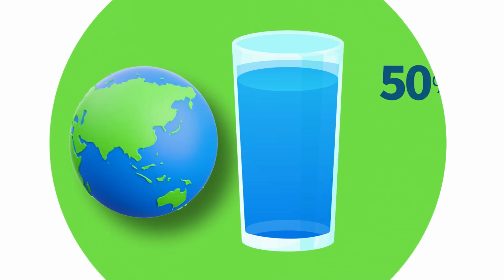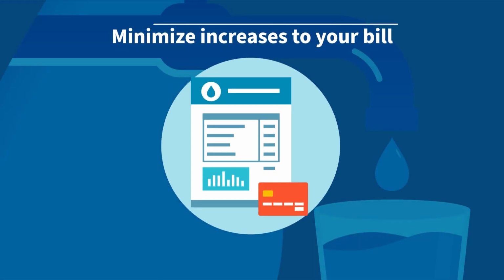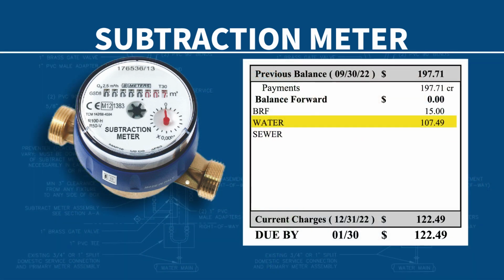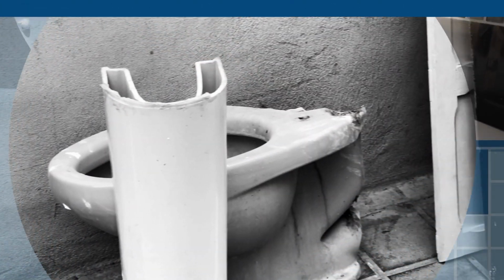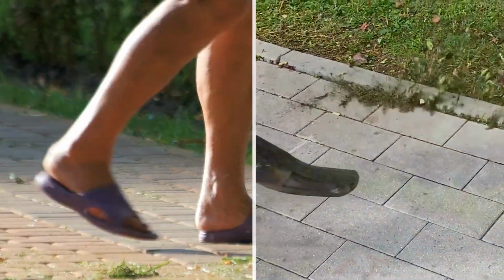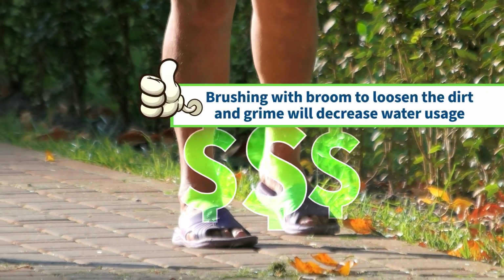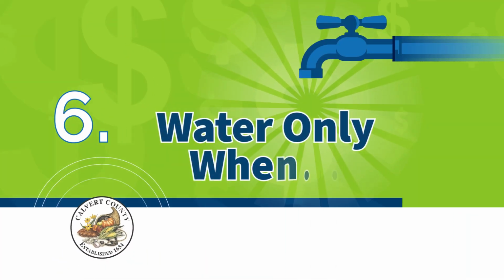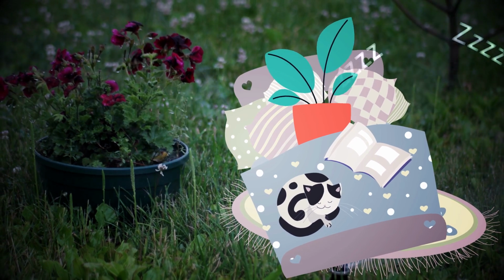Water Conservation Tips for Calvert County, MD Residents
The Calvert County Department of Public Works, Water & Sewer Division, presents an informational video about tips & tricks for conserving water and lowering your public water and sewer bill. Everyone benefits from thoughtful resource management: people, public infrastructure and the Chesapeake Bay.